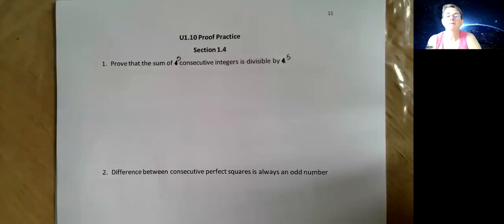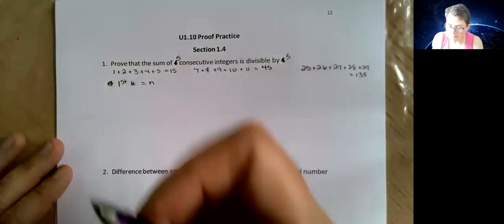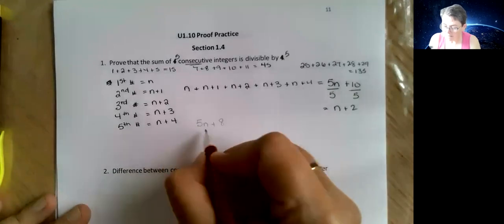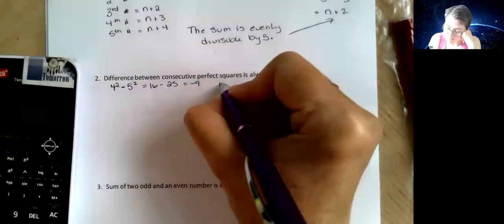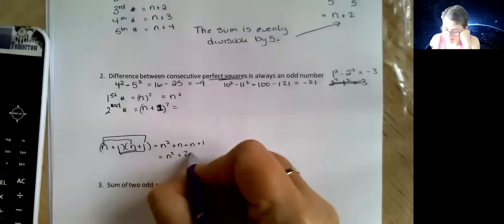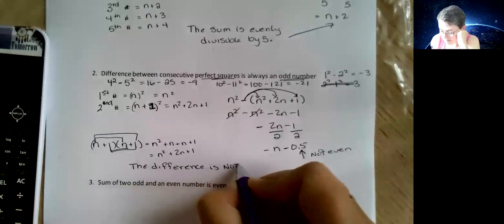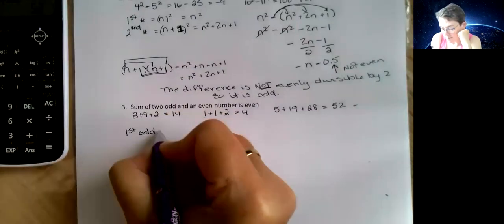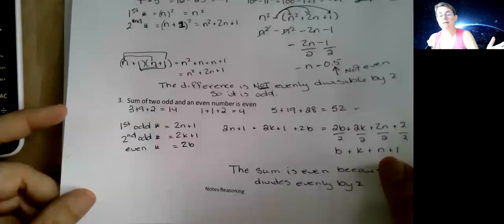U1 10 Proof Practice